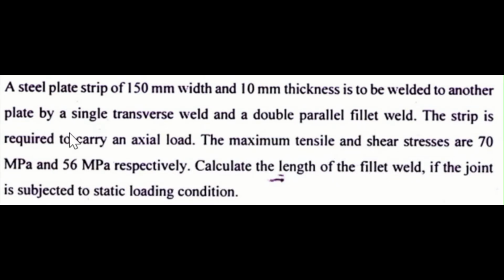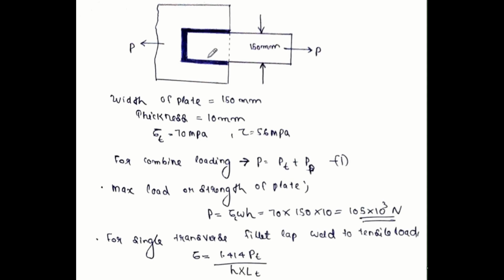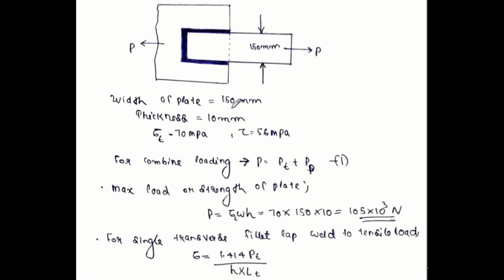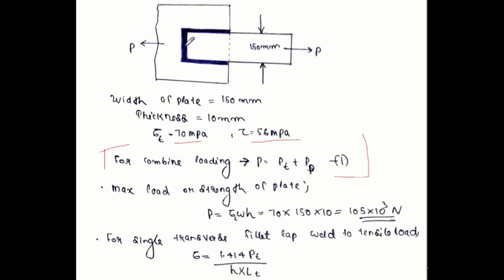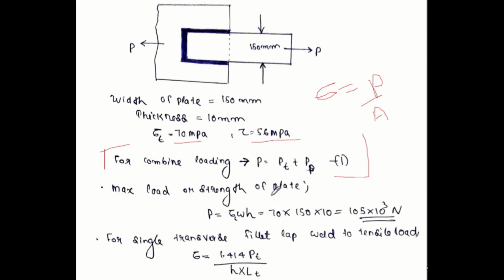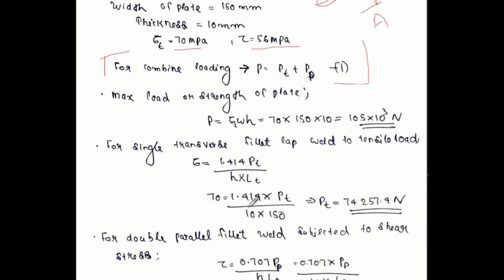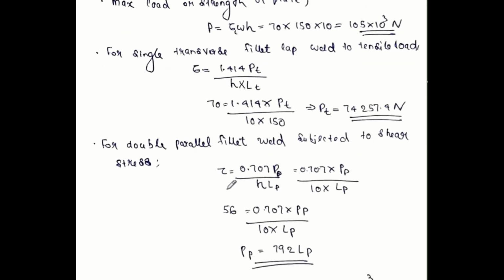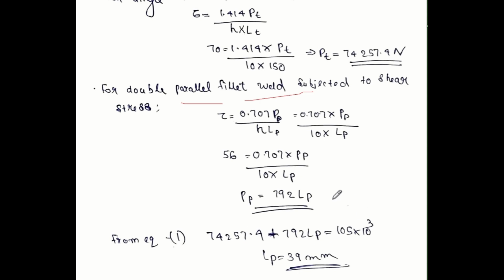DYNAMICS & DESIGN OF MACHINERY (DOM) PREVIOUS YEAR SOLVED || S6 MECHANICAL || MODULE 5 || KTU 2019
A steel plate strip of 150 mm width and 10 mm thickness is to be welded to another plate by a single transverse weld and a double parallel fillet weld. The strip is required to carry an axial load. The maximum tensile and shear stresses are 70 MPa and 56 MPa respectively. Calculate the length of the fillet weld, if the joint is subjected to static loading condition.